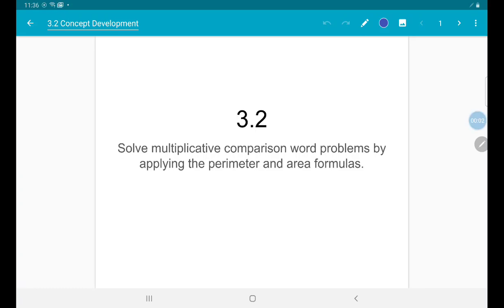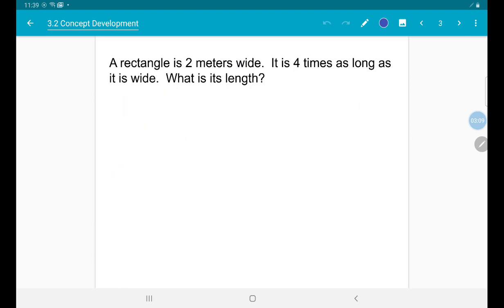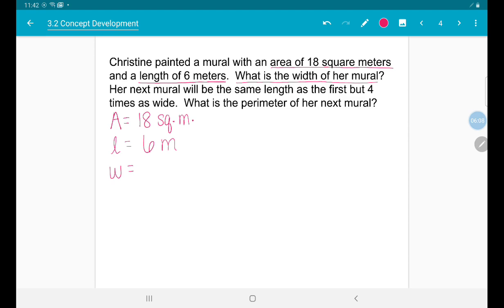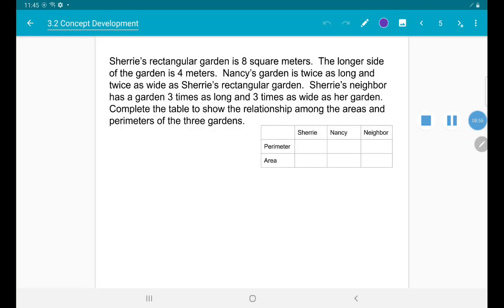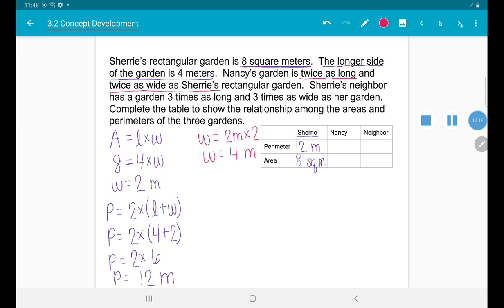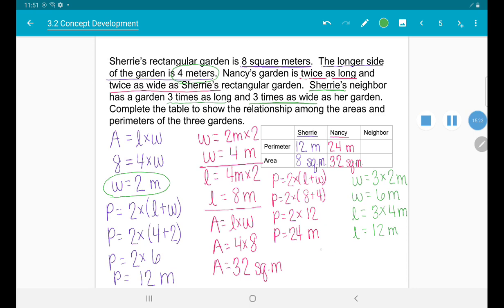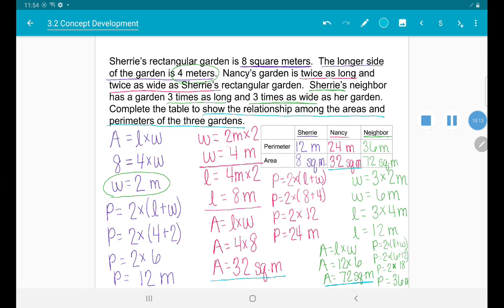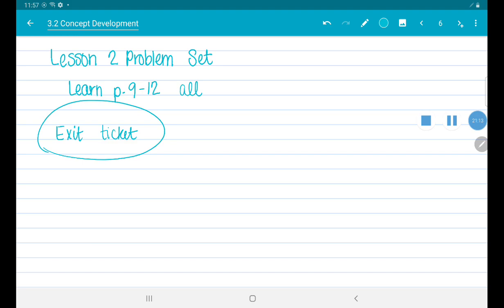Math Module 3 Lesson 2